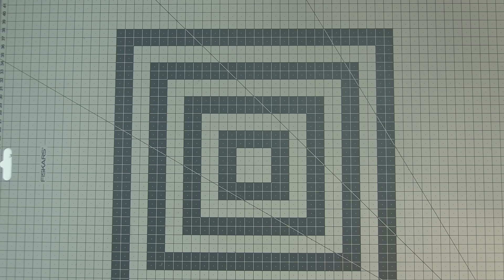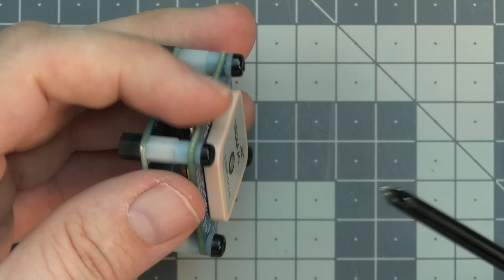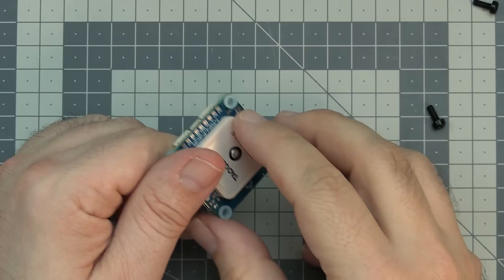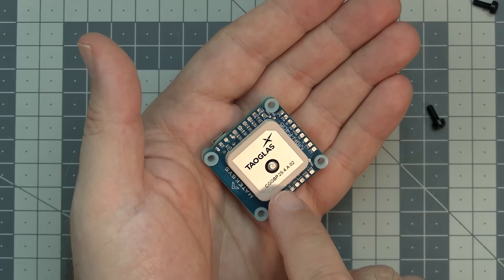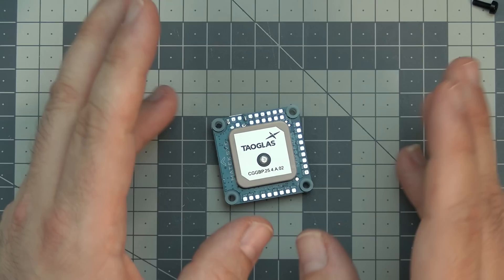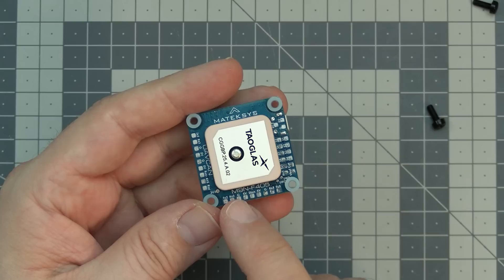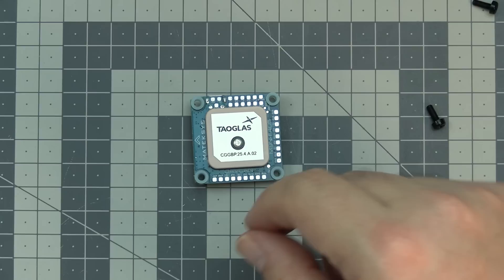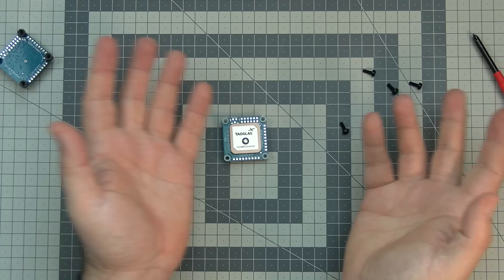Much more than a GPS! Matek M9N-F4 AP_Periph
What would happen if we combined a flight controller with a GPS unit, added an ability to use it with INAV and ArduPilot, but on top of that, also allowed to use it as an external attitude sensor via MSP protocol and AP_Periph? A lot of possibilities for a small board like that. This is Matek M9N-F4 AP_Periph board.